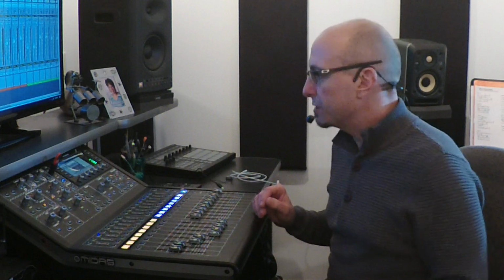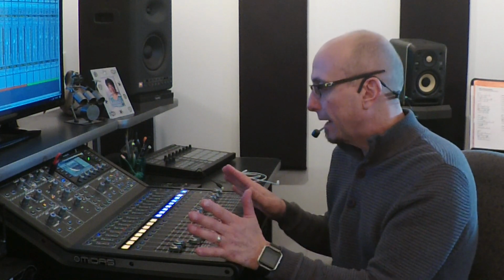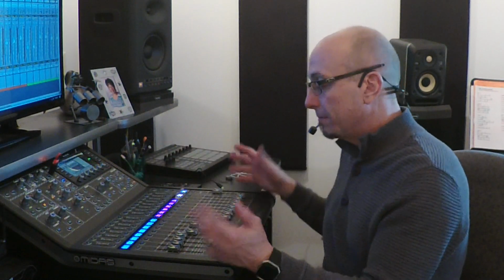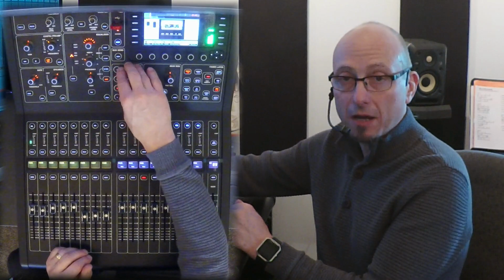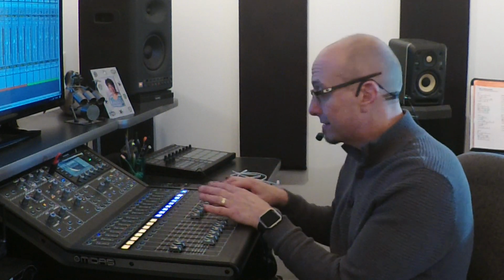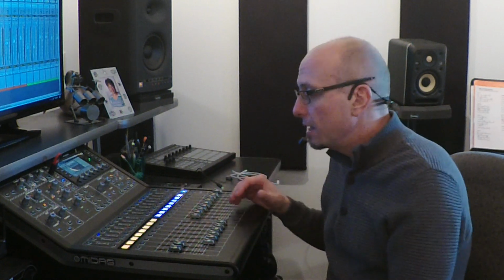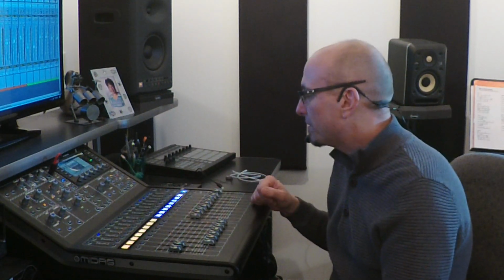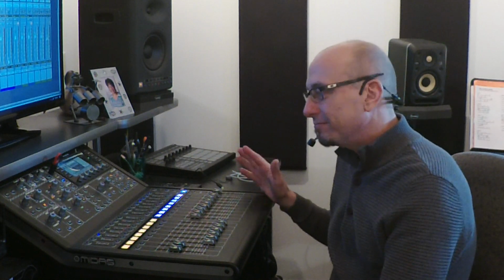Using the Midas M32R Digital Mixer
Explore how to use the Midas M32R Digital Mixer as an interface, console, and control surface in your studio.